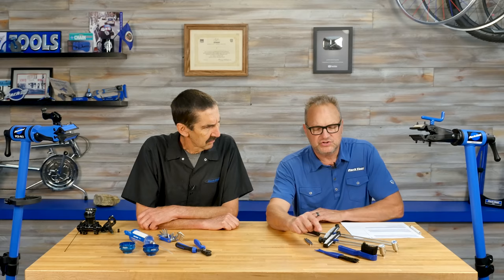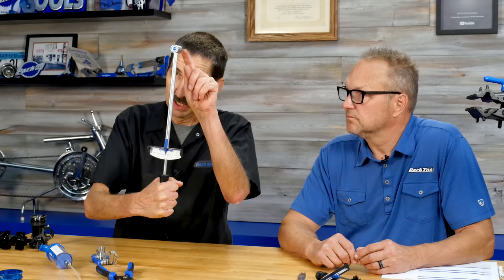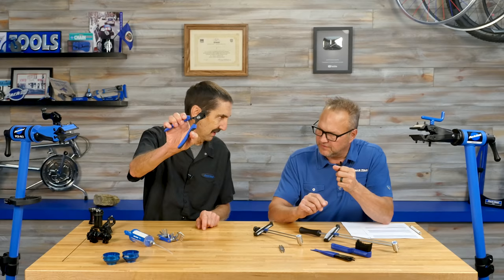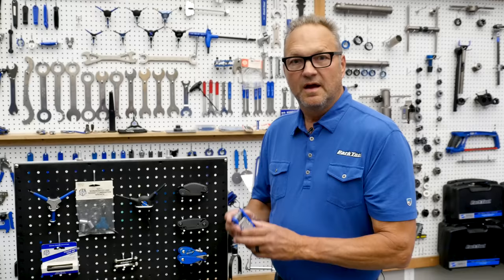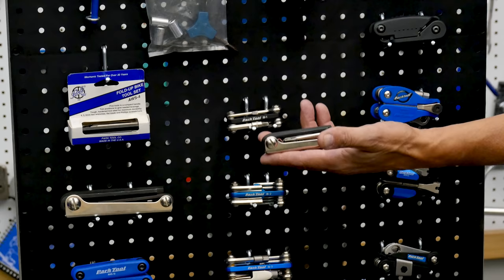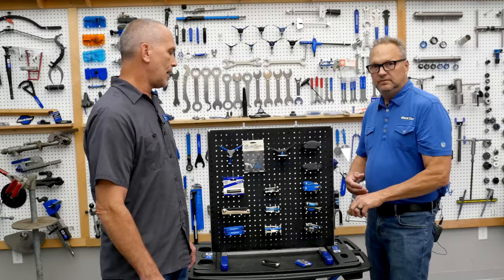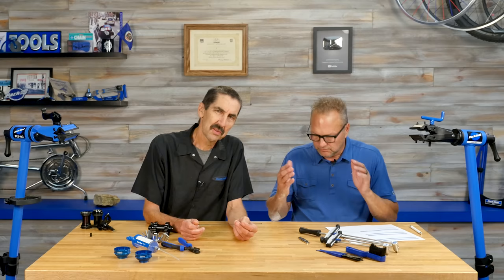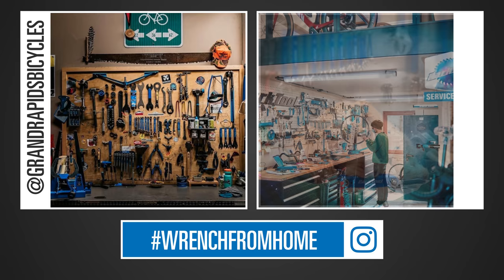New In Blue Episode 8 | New Tools for Fall 2021 and Park Tool's Multi-Tool History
New tool alert! Join Park Tool President and Chief Mechanic Eric Hawkins and Director of Education Calvin Jones as they cover the latest gear from Park Tool and keep you up-to-date with everything new in blue. In this episode, we introduce new bottom bracket tools that allow for increased compatibility, new brushes that provide better gear and sprocket cleaning, a sealant injector that makes injecting and removing tire sealant easy, a versatile spoke holder, a metric flare wrench that allows proper grip and torque on delicate fixtures, a brand new multi-tool in our MTB line, and some updated repair stands. We also reintroduce our beam-type torque wrenches.

Beyond introducing a bevy of new tools, Eric talks with Sales Director Dan Garceau about Park Tool's multi-tool history. Starting at their first foray into multi-tools and working their way to the present, Eric and Dan cover the important multi-tool iterations that have appeared over time.

And after all of that, Eric and Calvin discuss the newest Repair Help videos on Park Tool's YouTube channel, as well as the brand new Park Tool TikTok channel.

00:00 New Tools
07:24 Park Tool's History of Multi-Tools
13:01 New Repair Help
13:59 Social Media Updates

More info on all new products on our New Products